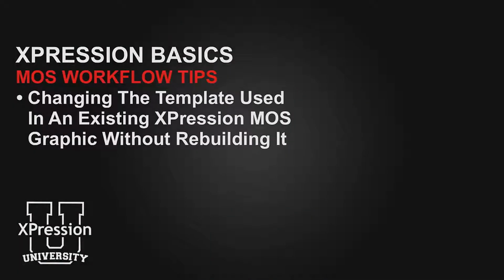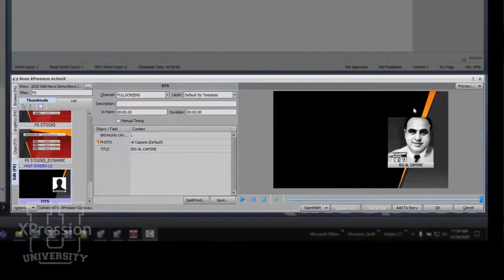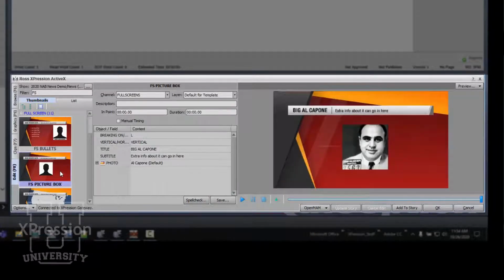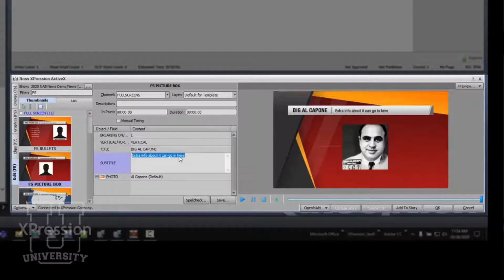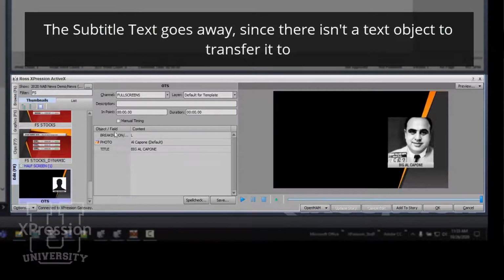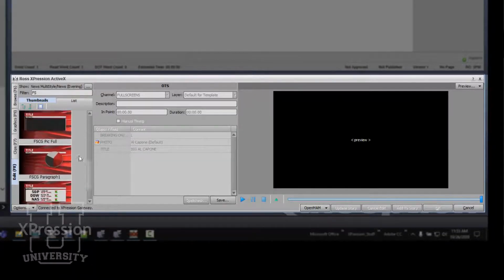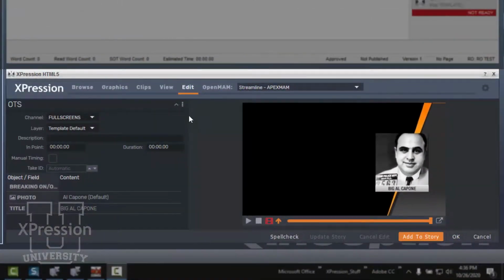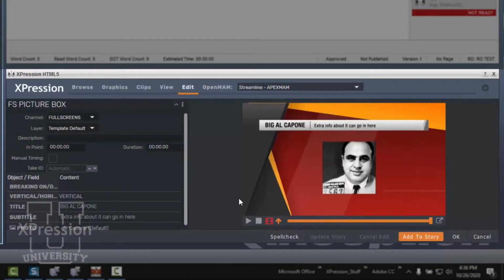XPression | Changing Templates Used In XPression MOS Plugins (MOS 127)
How many times have you built a new graphic in the XPression MOS plugin, only to find out you needed it built in a different template? I think you need a reminder.

Did you know you can simply press the SHIFT key and choose another template and all the graphics content will transfer into the new template if there is a field to put it all.